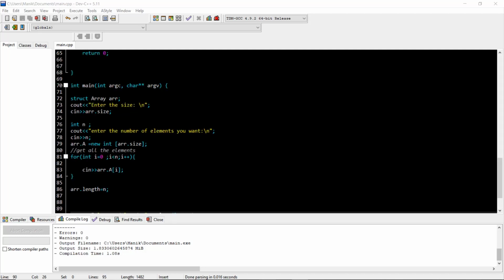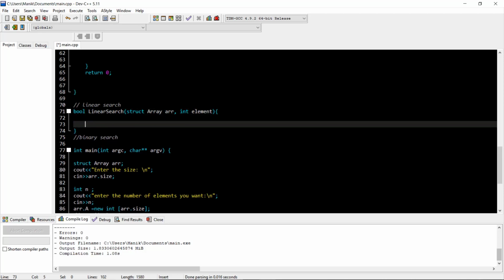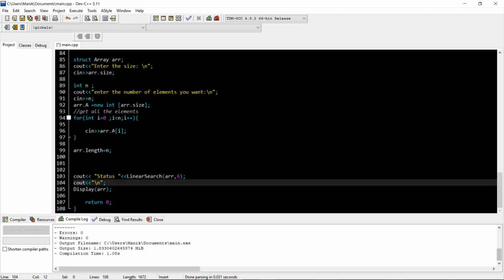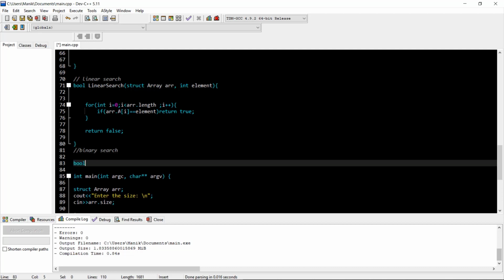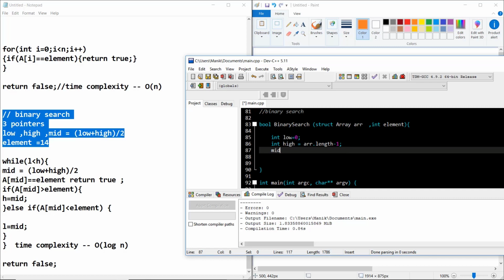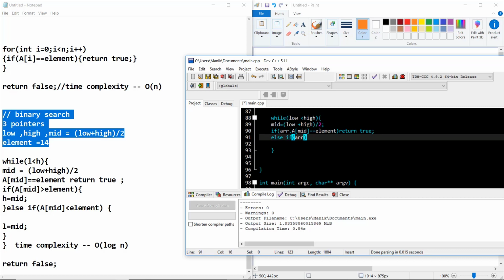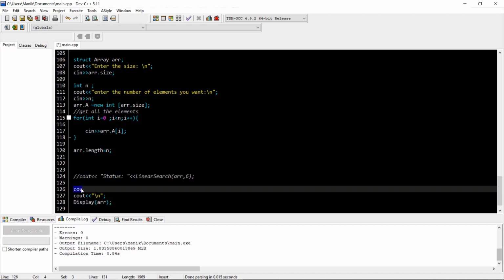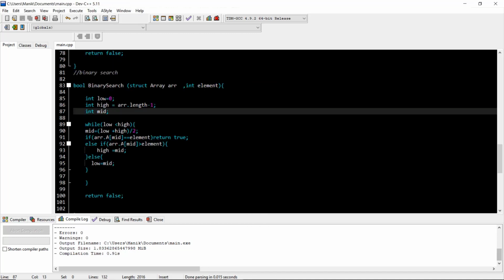#17 ADT: Binary Search & Linear Search Operation (Code) | Data Structures Easy to Advanced